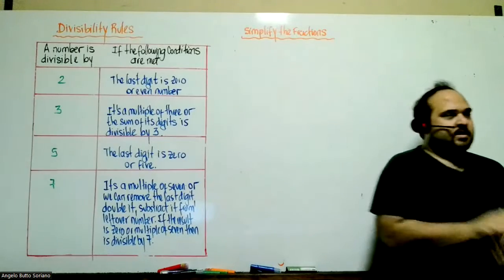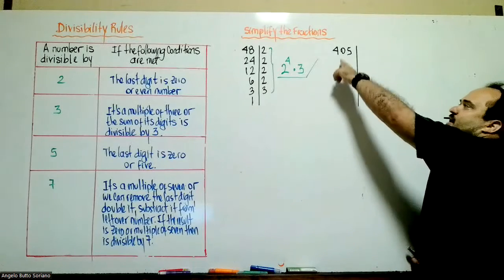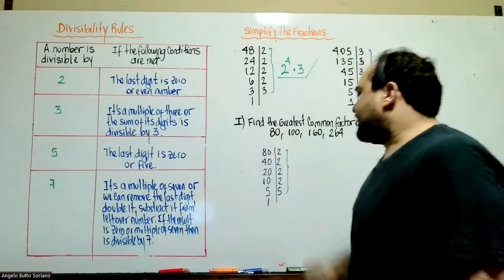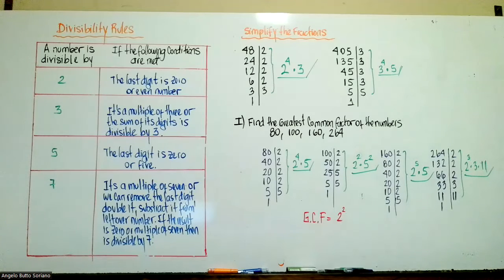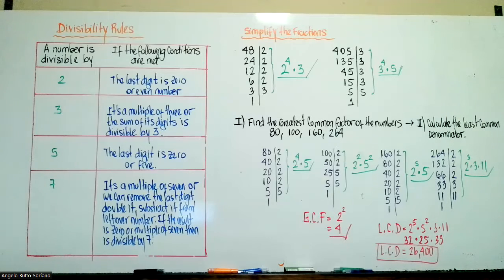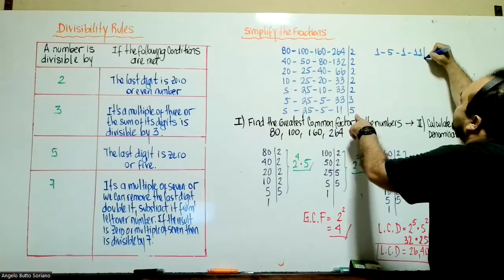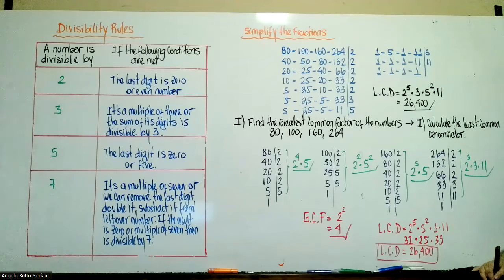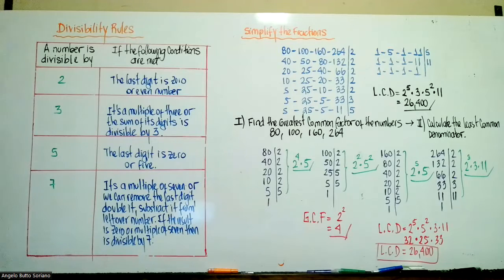Sept 12, Least Common Denominator and Greatest Common Factor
El presente vídeo muestra como utilizar las reglas de la divisibilidad para simplificar los números en factores; de esta forma el alumno calculará el Máximo Común Divisor y el Mínimo Común Múltiplo.